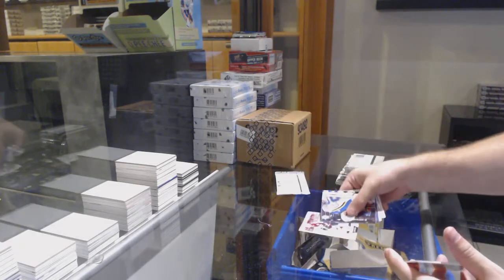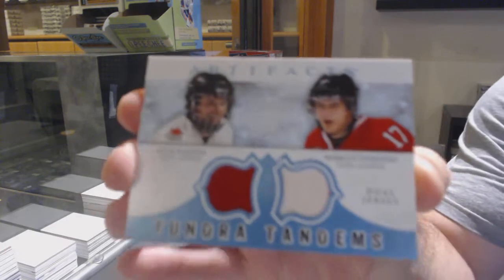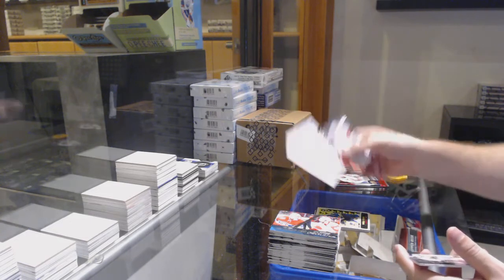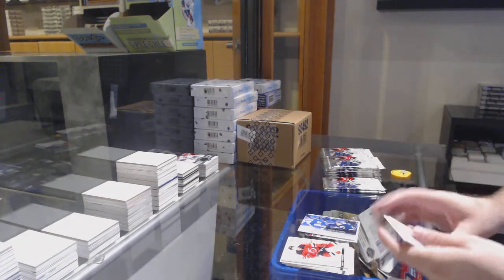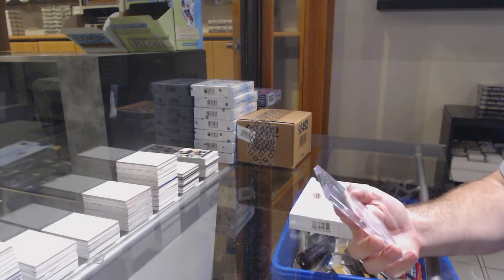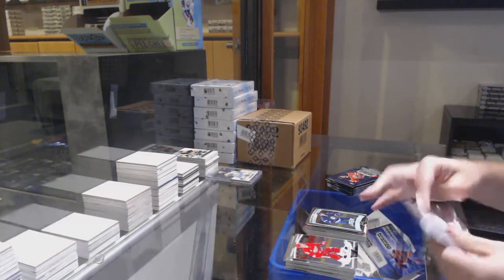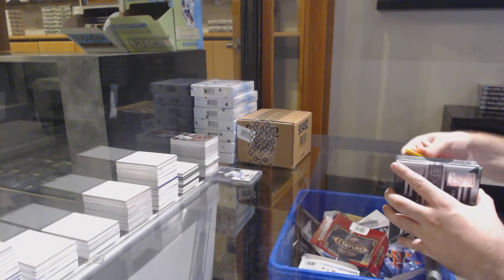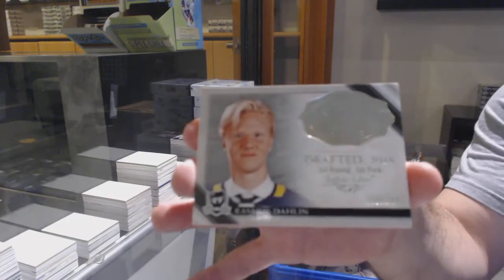10 Box Hockey Mix Break With The Cup - C&C GB #12,341